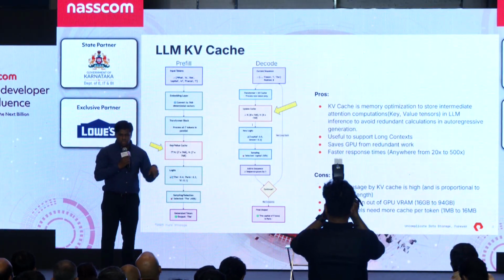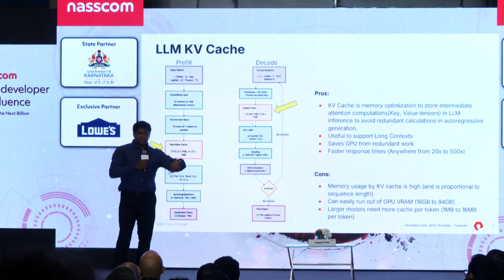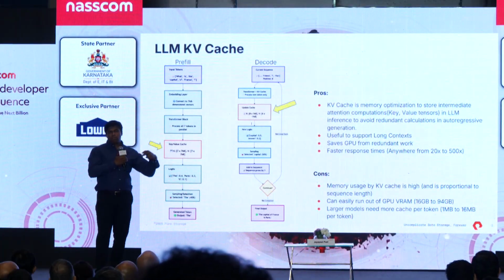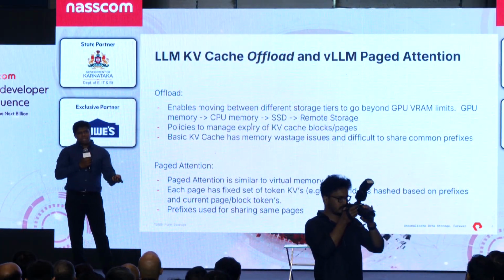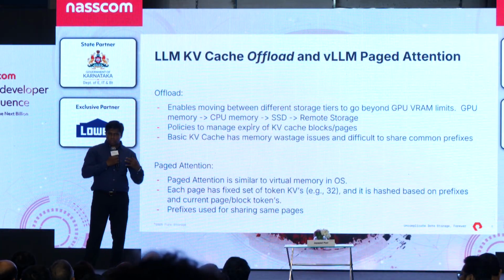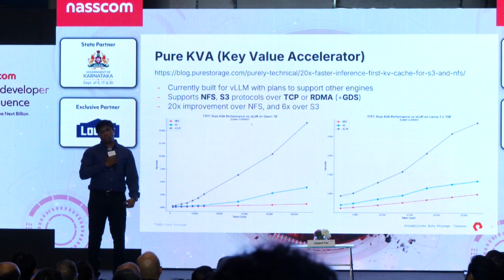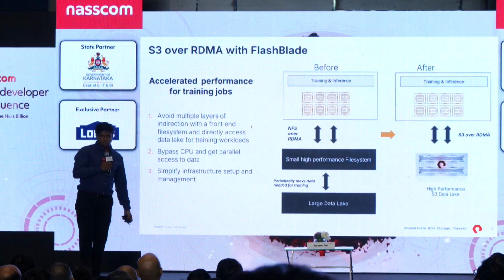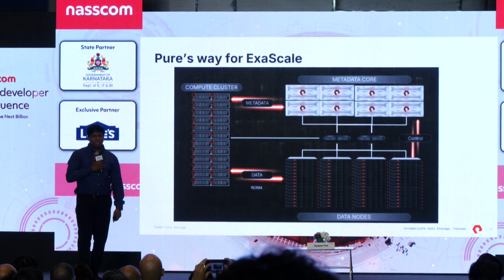TechDeveloperConfluence2025 | Breaking Bottlenecks in AI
At TechDeveloperConfluence 2025, Jayapaul P, Lead Architect at Pure Storage, during the session ‘Breaking Bottlenecks in AI: RDMA, KV Cache, and Direct Data Paths at Scale,’ discussed how optimizing AI inference engines with KV caches can improve efficiency by reusing context and reducing unnecessary calculations.

Jayapaul also highlighted how offloading data to SSD and remote storage helps manage memory and storage costs, while RDMA and GPU direct storage technologies reduce CPU interference, boosting performance. He wrapped up by emphasizing the role of exascale architecture in achieving high throughput, low latency, and cost savings in AI development.